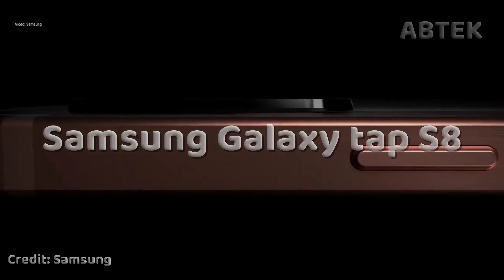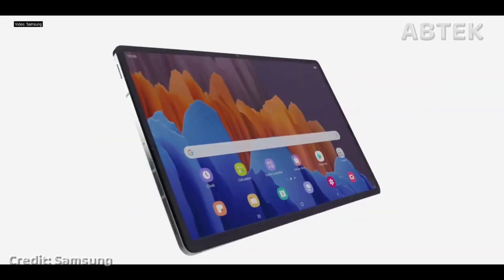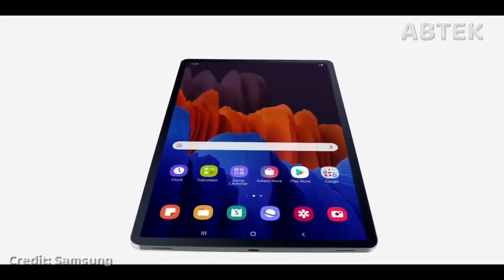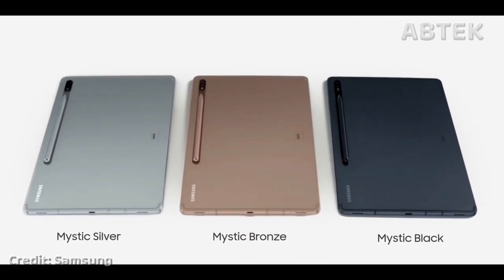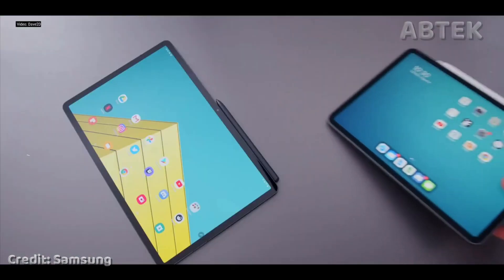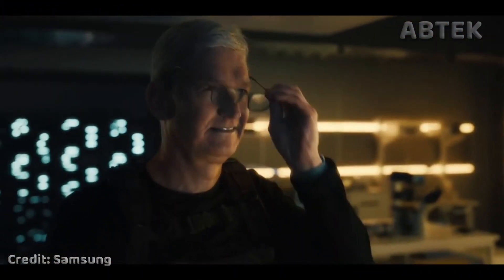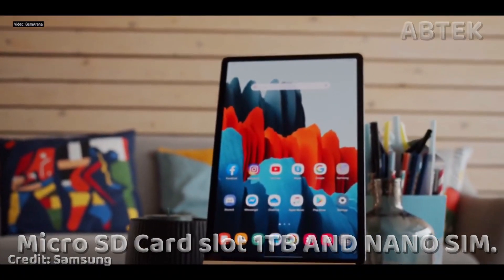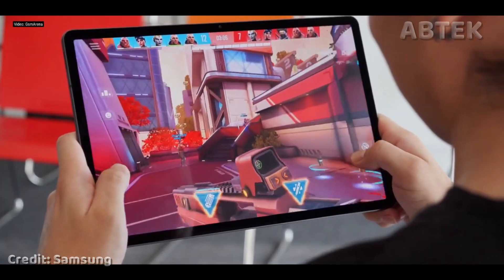Samsung Galaxy Tap S8: Unreal and Epic.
Samsung’s also listed a “Galaxy Tab S8 Enterprise Edition” on its website. It’s unclear if this is a typo or an accidental confirmation of an unannounced device. The device in question is listed as having a microSD card slot that supports up to 1TB of storage and a nano seem card. According to the leak out of Korea, Samsung's Galaxy Tab S8 series will incorporate three screen sizes including one aimed at those who want a ton of real estate. The low-end model will apparently have an 11-inch LTPS TFT display with a 120Hz refresh rate while the mid-range model will sport a 12.4-inch OLED screen with a 120Hz refresh rate. As for the "Ultra" model, it will reportedly have a giant 14.6-inch OLED display with a 120Hz refresh rate. According to Ice Universe, the Galaxy Tab S8 Ultra will sport 2960 by 1848 resolution which is a 16:10 aspect ratio. We've also heard the Galaxy Tab S8 Ultra may use a new ultra-thin display technology dubbed Border Reduction Structure or “BRS."